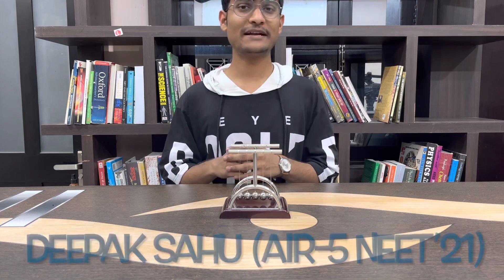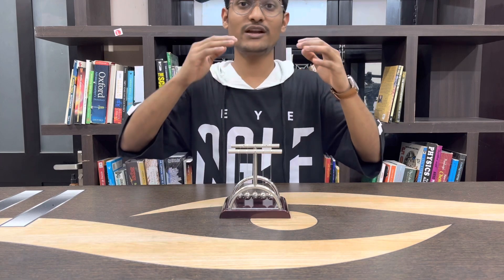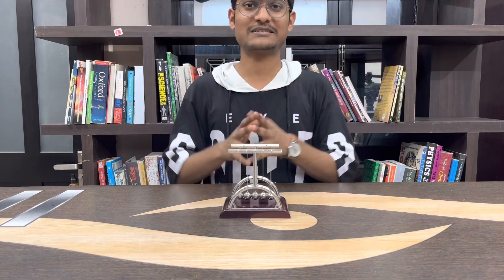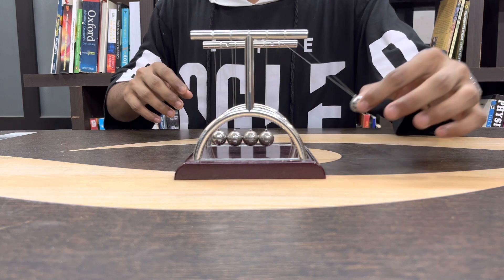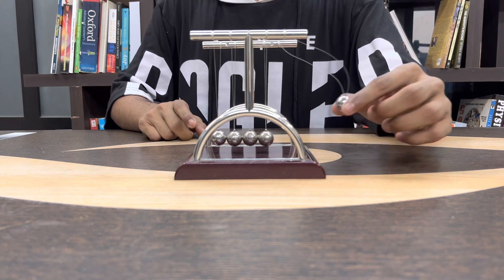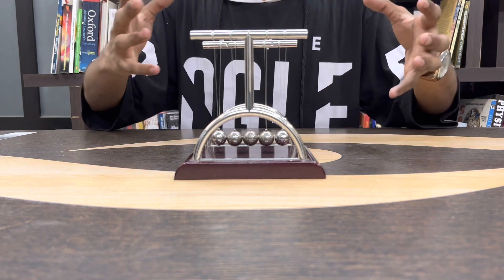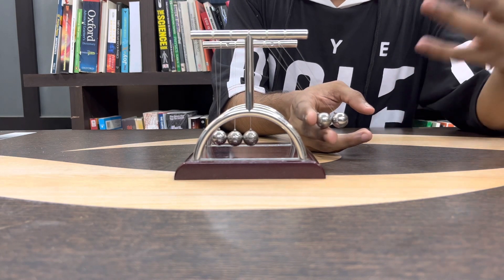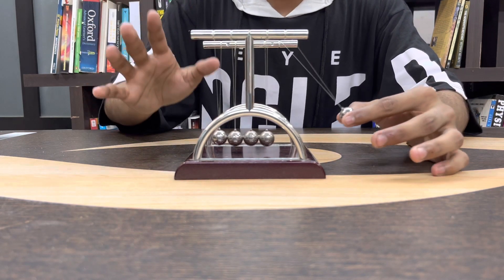Feel linear momentum conservation @DeepakAIIMSonian